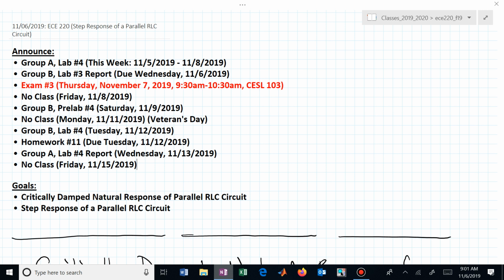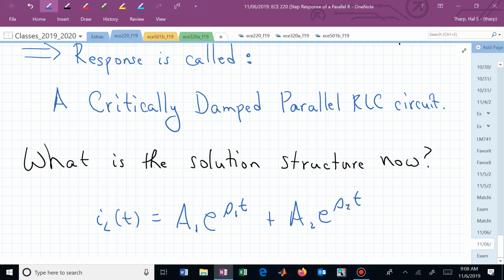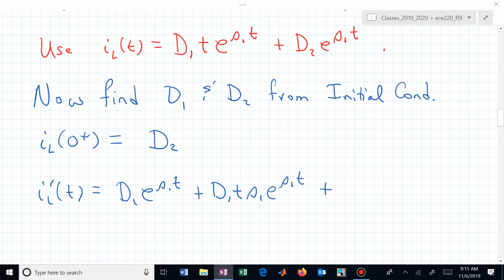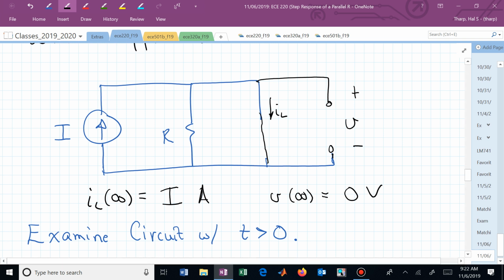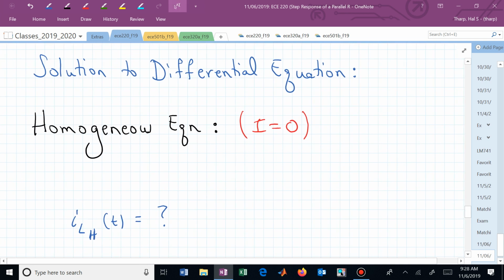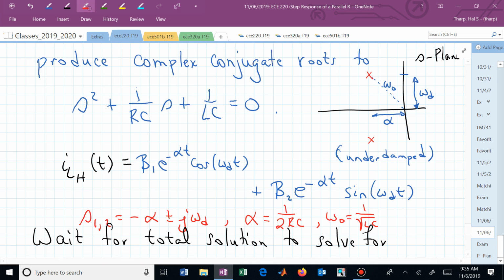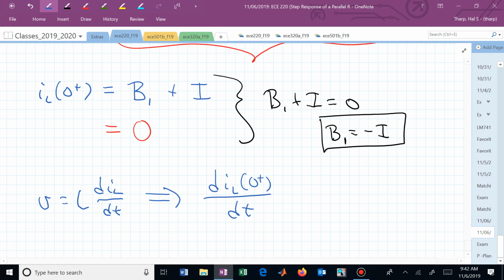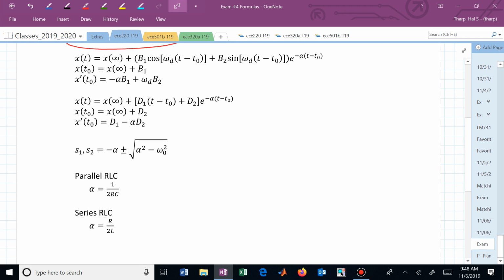ece220_11_06_2019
Video 13.1: Step Response of Parallel RLC Circuits.